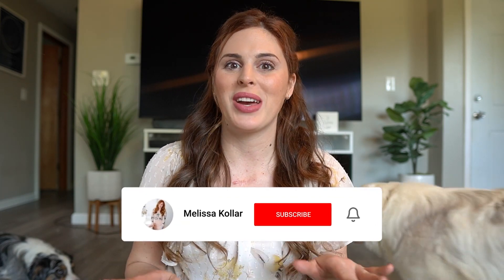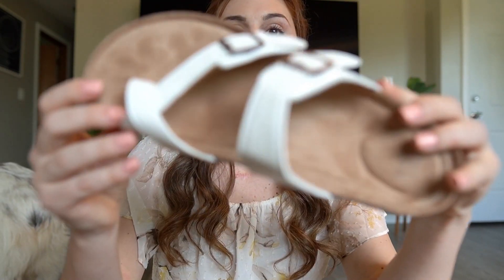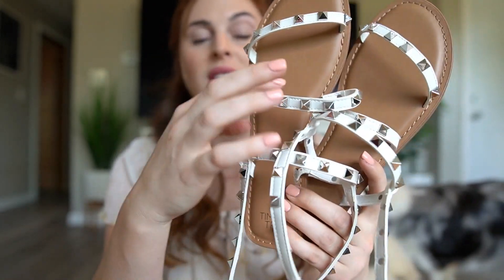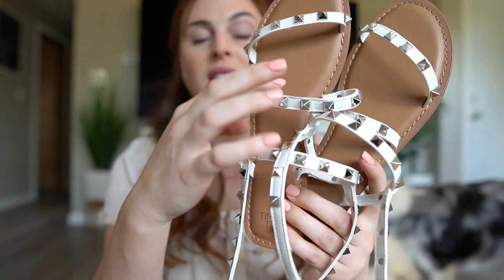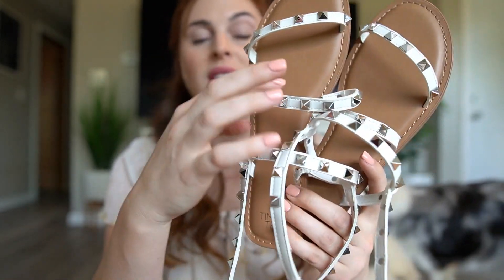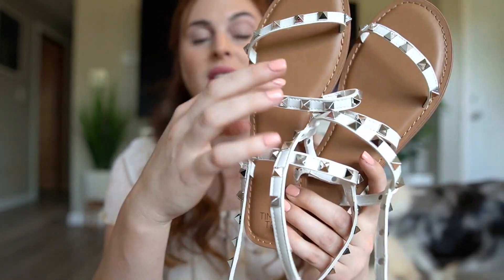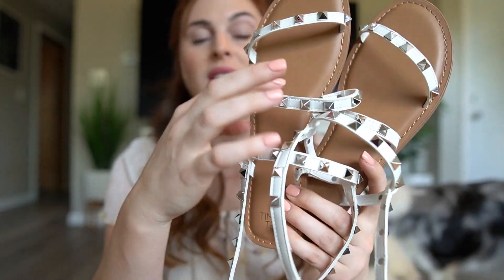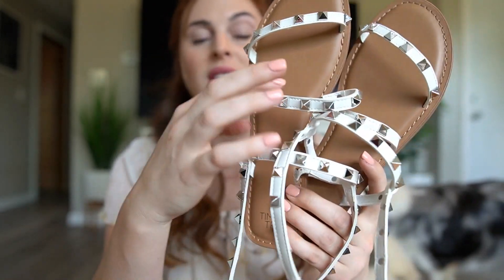BEST SHOES FOR SUMMER | Shoe Haul 2021 Ultimate Summer Shoe Guide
Raise your hand if you love shoes too! Today I'm taking you through my entire summer shoe collection for this summer 2021 shoe guide video.

S L I D E S - 00:29
Knotted Slides
Studded Slides
White "birks" Sandals
White Edgy Studded Ankle Gladiators
Yellow Slides (similar)
Mixed Media Square Toe Slides

M U L E S - 04:19

H E E L S - 05:40 & 07:44
Snakeskin Peekaboo Strap Kitten Heels
Blush Toned Wooden Block Heels (similar)

S N E A K S - 06:46
Warm Toned Tennis Shoes
(my current wish list tennis shoe)

S T R A W  T R E N D - 12:17
Ankle Strap Flatforms
Ankle Strap Wedges
Straw Block Heel

Sharing capsule wardrobe tactics to help you take the stress out of getting dressed.